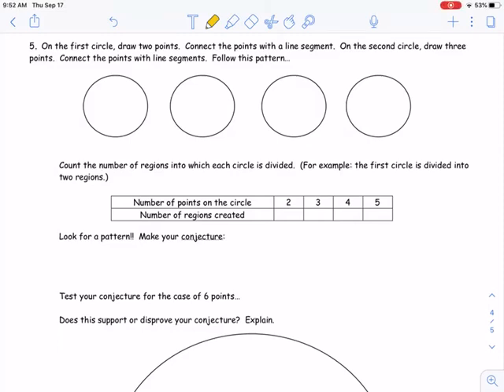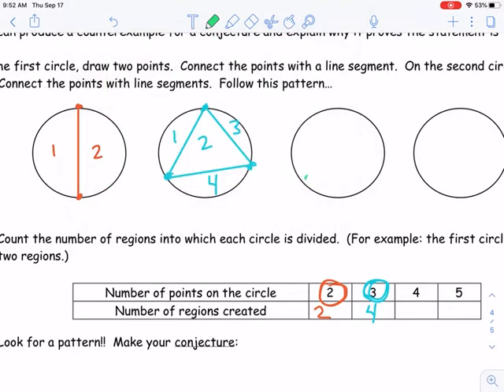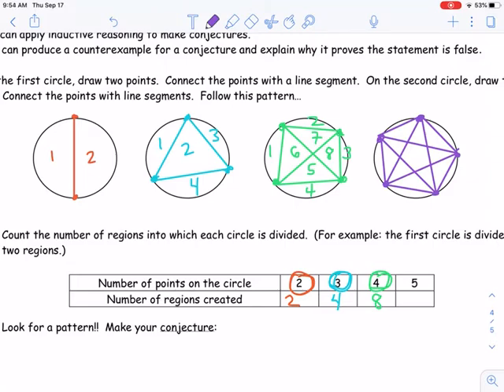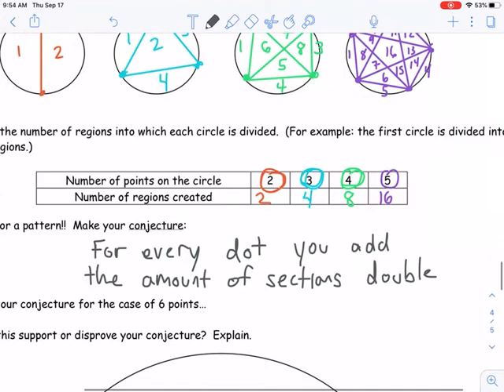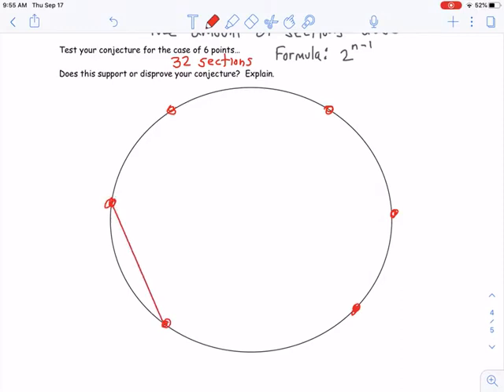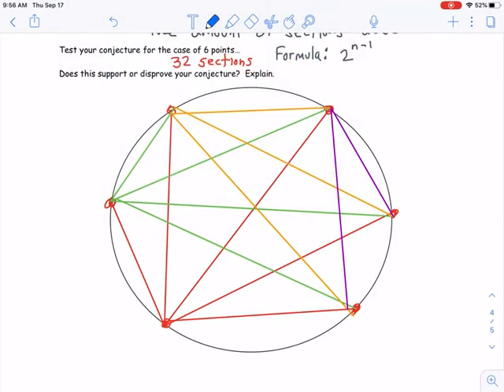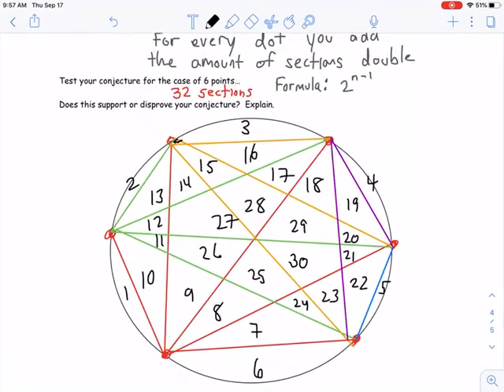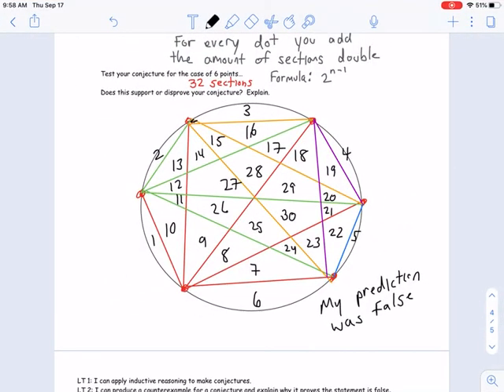2.1 LT1-2 Inductive Reasoning Video 3